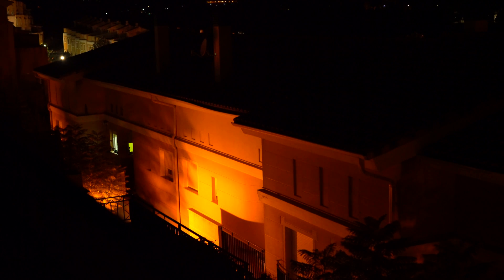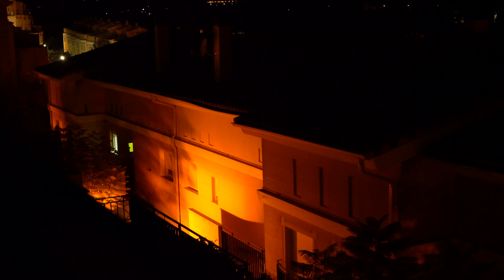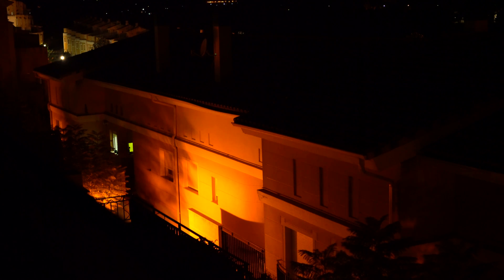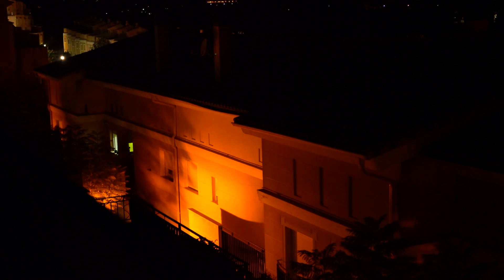NTSC & PAL - How Does It Affect Your Camera?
NTSC & PAL can have a huge affect on your video footage. In this guide I explain how and when to use both.